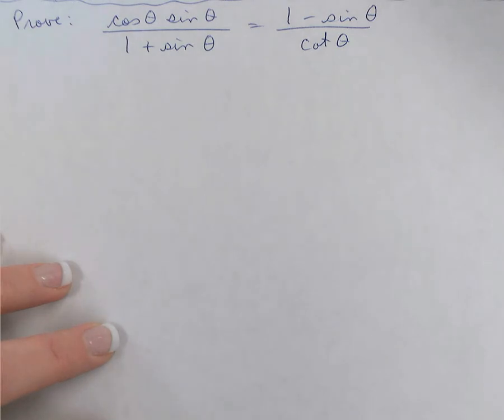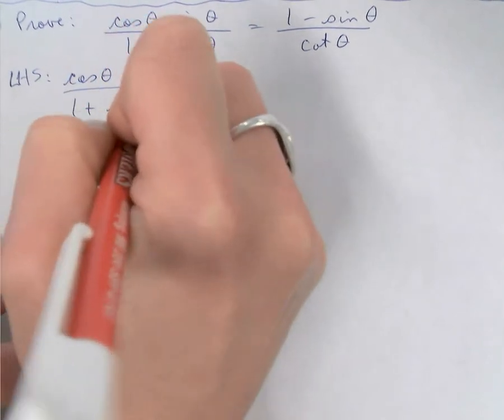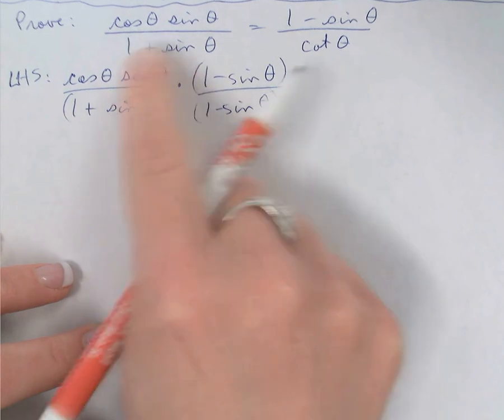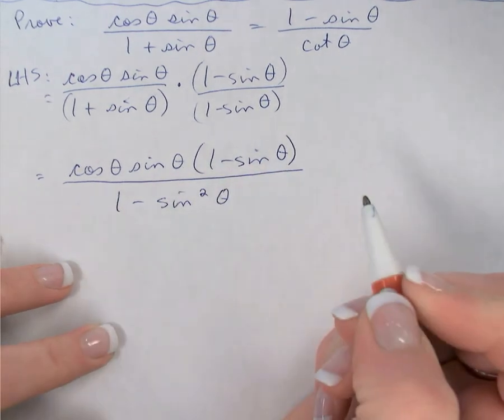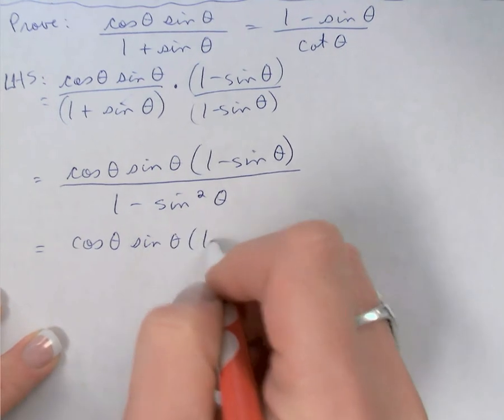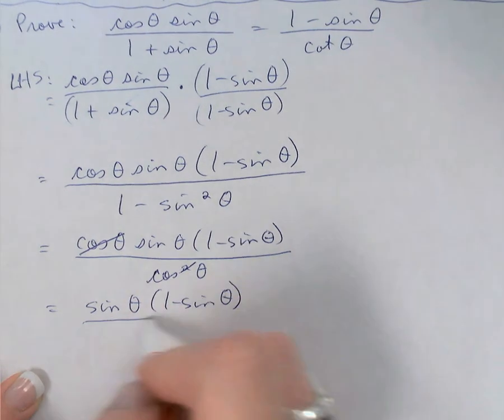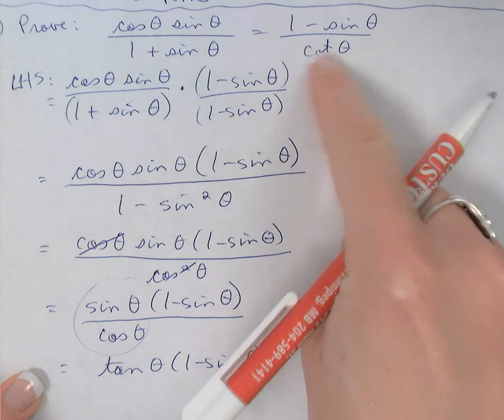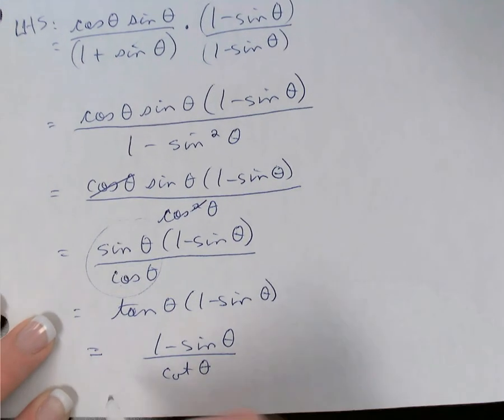Trig Identity proof Ex 2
proving a trig identity example